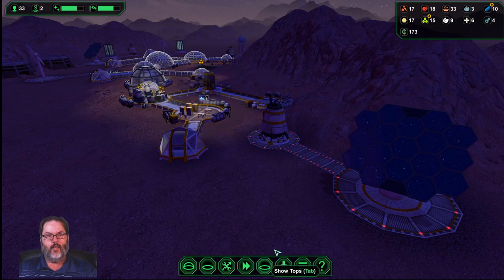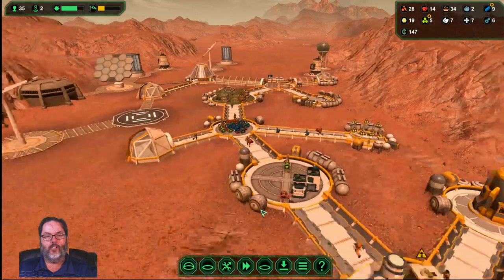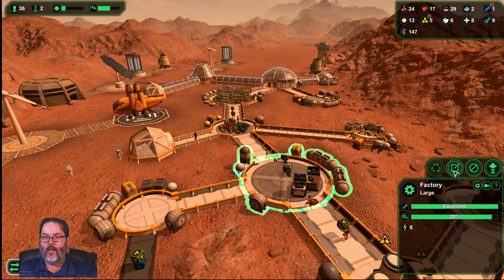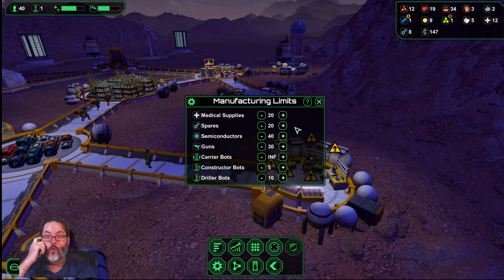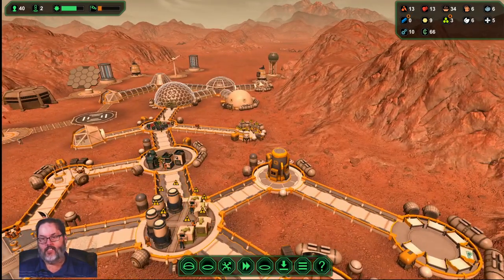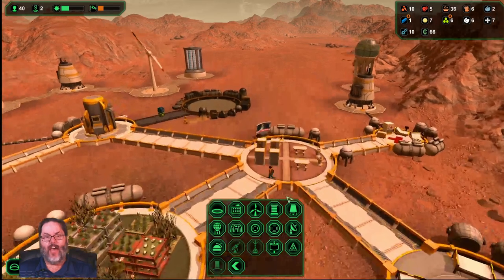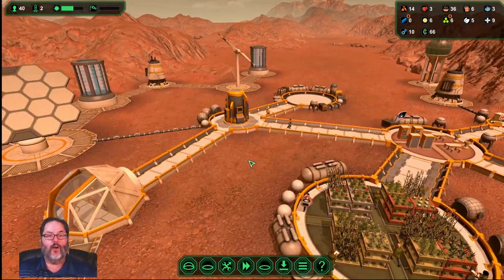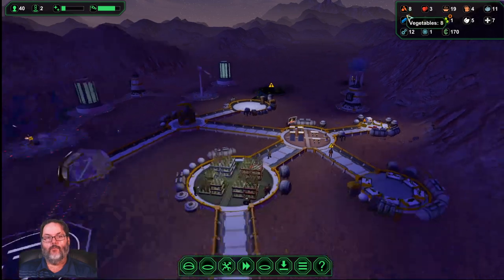Planetbase - Ep. 4 - Looking Good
Planetbase is a city builder/survival game with varying planets and challenges.  In this let’s play we start off on the starter planet where we battle invaders and dust storms and attempt to survive.  Join along in the fun and action and I look forward to your interaction and comments.